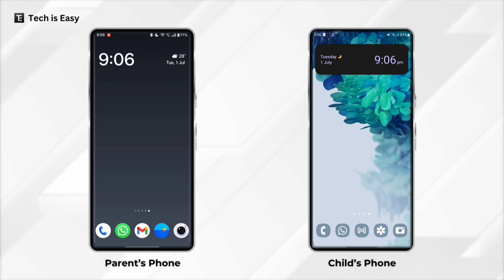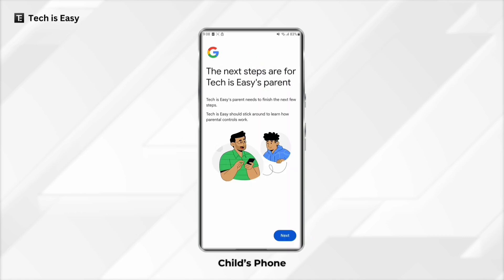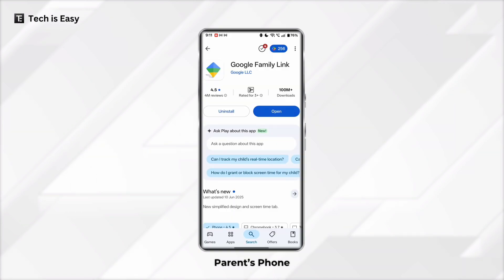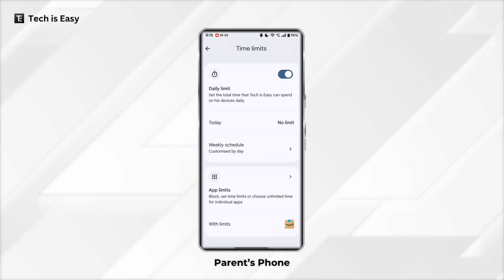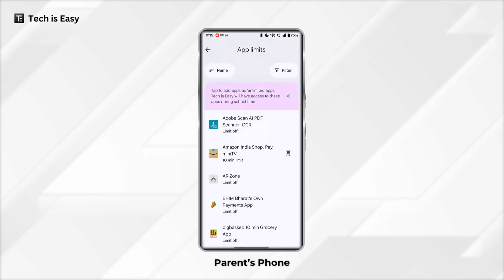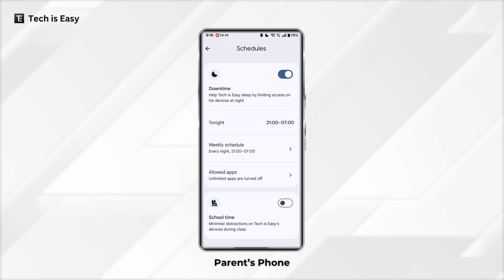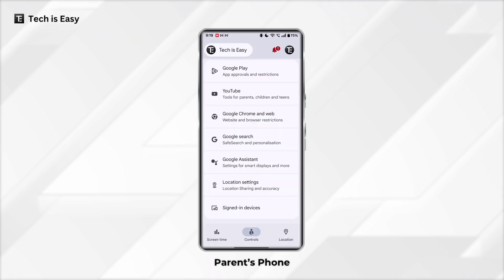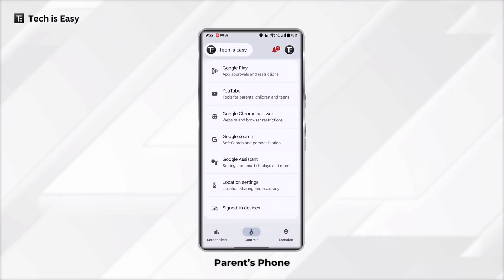How To Setup and Use Google Family Link | Complete Tutorial for Parents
Learn How To Supervise Your Child's Phone using Google Family Link

In this step-by-step tutorial, learn how to set up and use Google Family Link to supervise and manage your child’s Android phone directly from your own device. Whether you're a parent looking to control screen time, monitor app usage, or track your child's location, this video walks you through the complete setup process and features of Google Family Link.

📱 What You'll Learn in This Video:
Setup on Child’s Phone:
Tap “Let’s do this” and select the child’s account
Sign out of other accounts and approve supervision with the child’s password
Link with the parent’s Gmail account

Setup on Parent’s Phone:
Install Google Family Link from the Play Store
Log in with the same parent account
Access the dashboard to begin supervision

Key Features in Family Link:
Screen Time & App Limits: Set daily/weekly usage limits and app-specific controls
Downtime: Schedule restricted hours with selected app access
App & Content Filters: Enable Restricted Mode on YouTube and Safe Search on Google
Device & Account Management: View signed-in devices and activity

Location Tracking: Enable and view child’s real-time location
This video is a complete guide for parents who want to ensure their child’s phone usage is safe, balanced, and supervised. Whether it's limiting screen time, filtering content, or keeping an eye on location, Google Family Link offers it all in one app.
Timestamps:
00:00 Introduction
00:20 Setup on Child’s Phone
01:30 Setup on Parent’s Phone
02:02 Screen Time, App Limits & Downtime
03:51 Control Content, Monitor Devices & Track Location